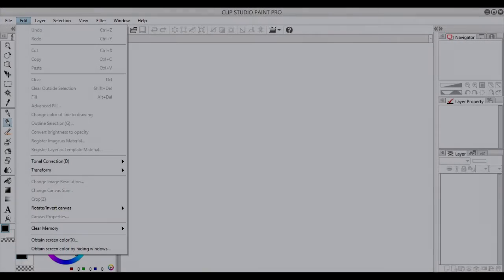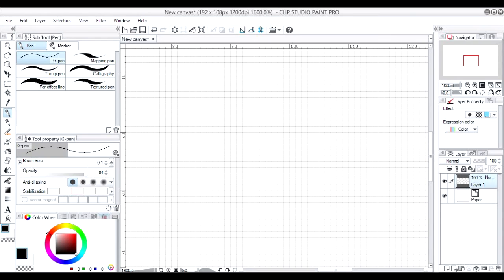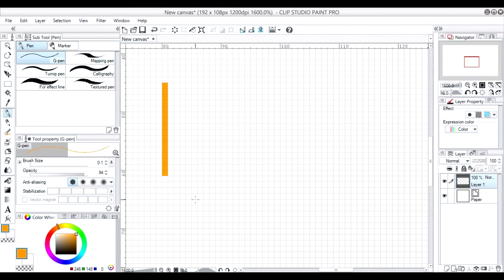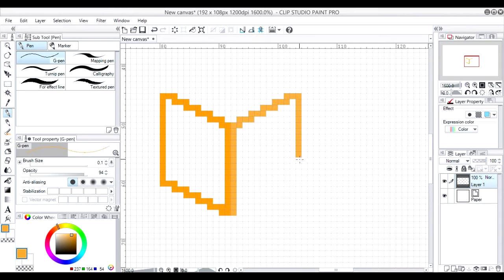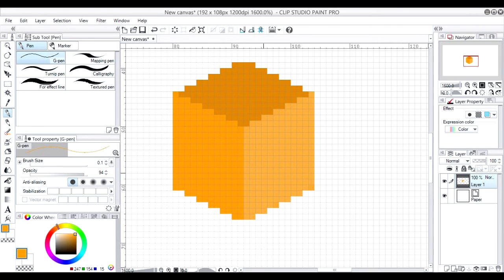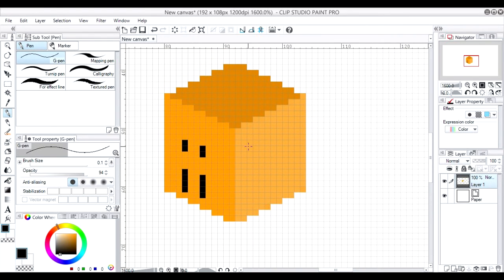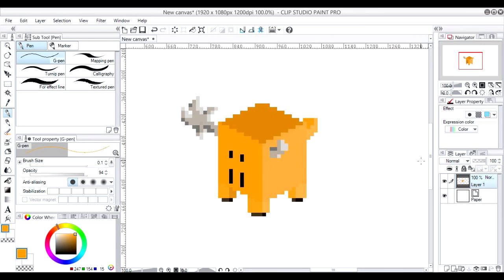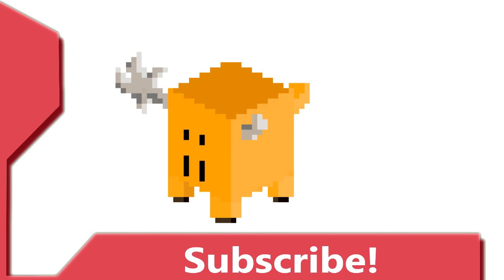How to make Pixel Art on Clip Studio Paint (Manga Studio)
How to make Pixel Art on Clip Art Studio, or Manga Studio. I am using my reindeer as an example. Hope you enjoy.

I am using a WACOM intuous drawing tablet!